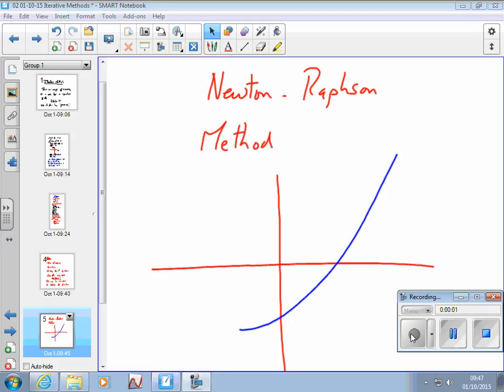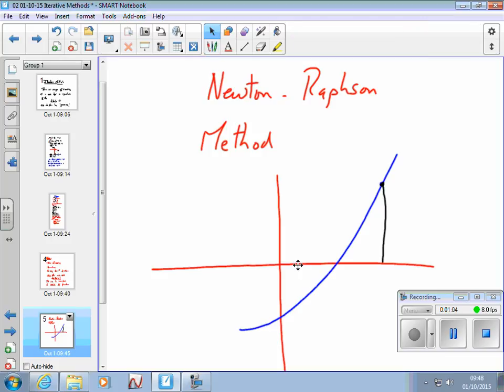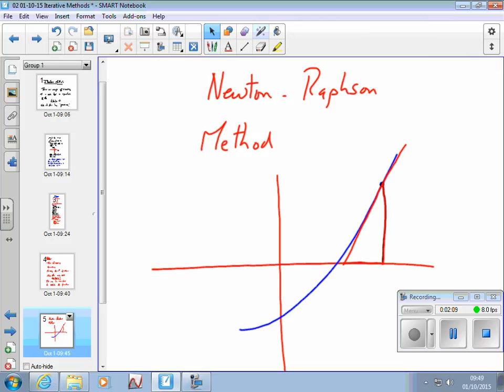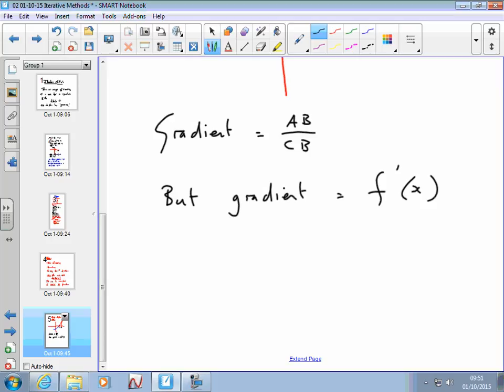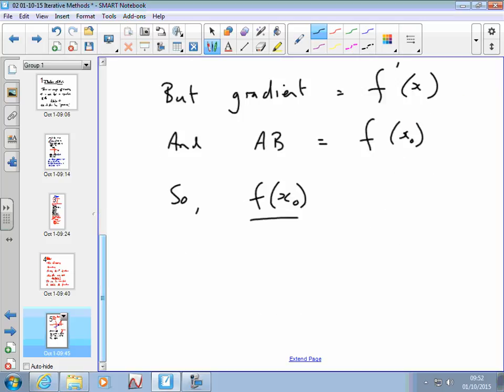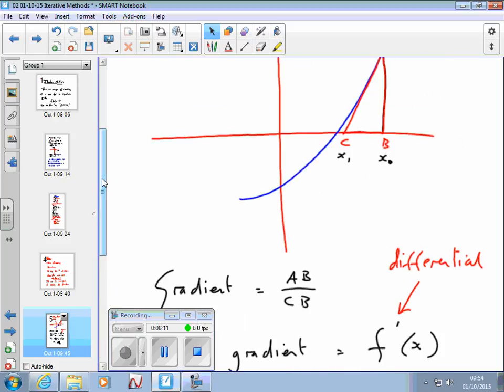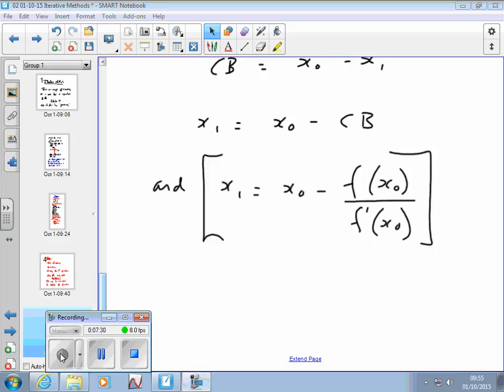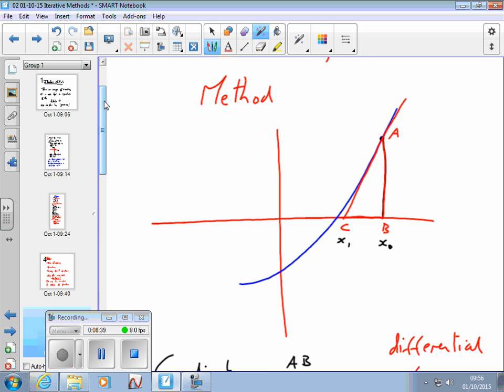Newton Raphson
Description